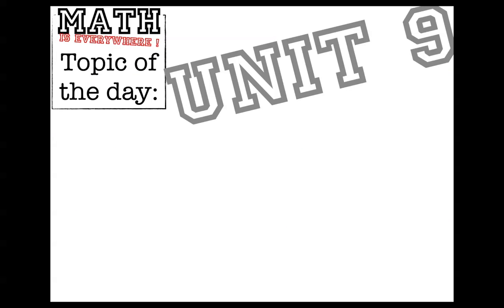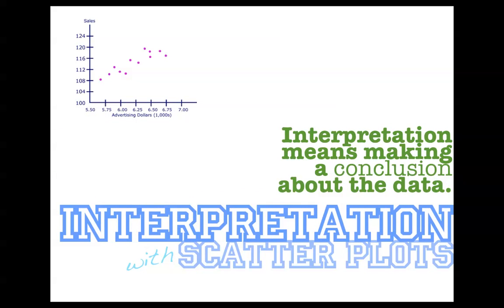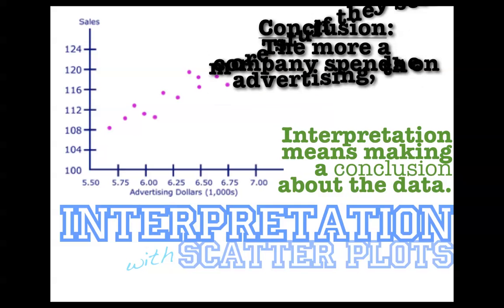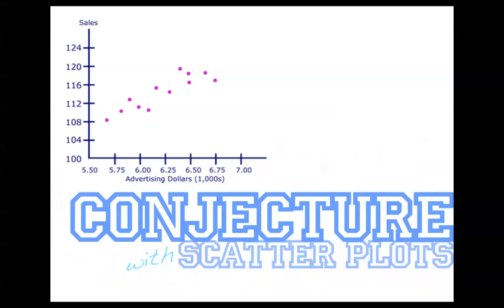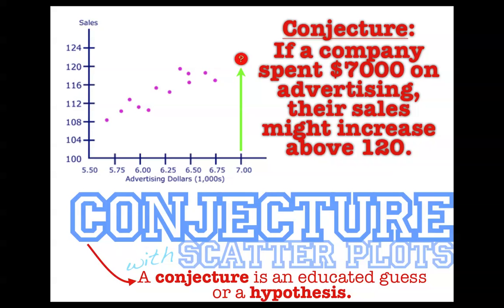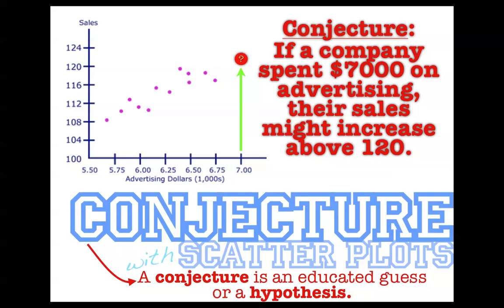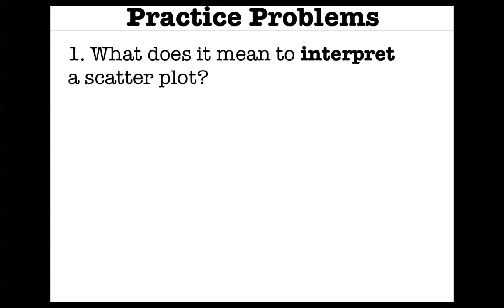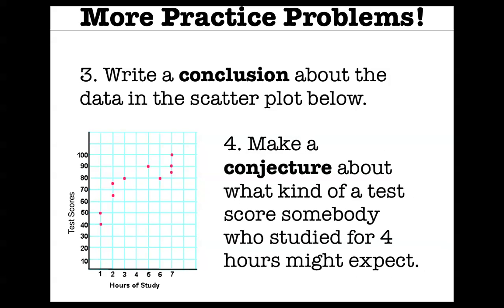Interpretation and Conjecture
Using scatter plots to draw conclusions and make conjectures...